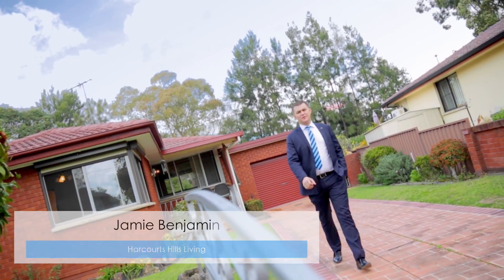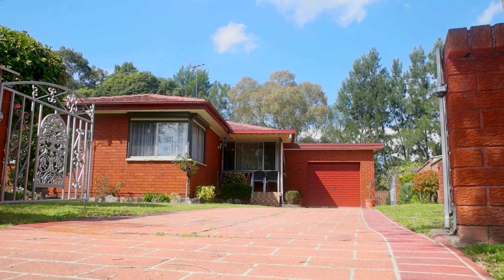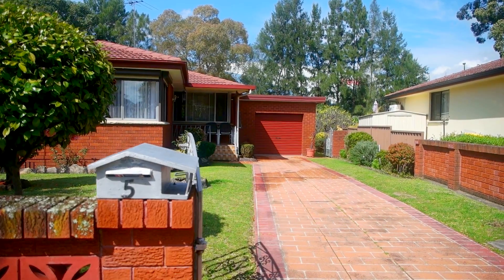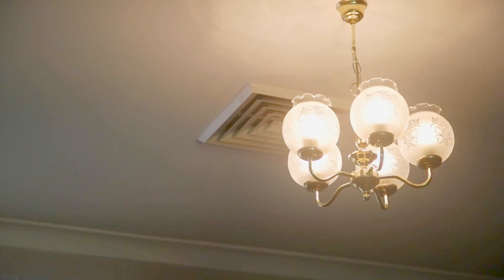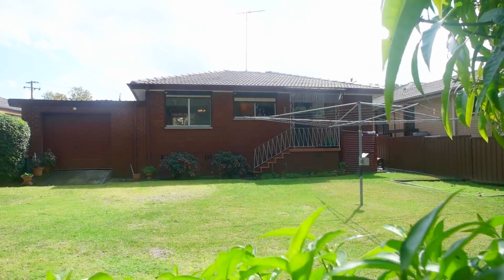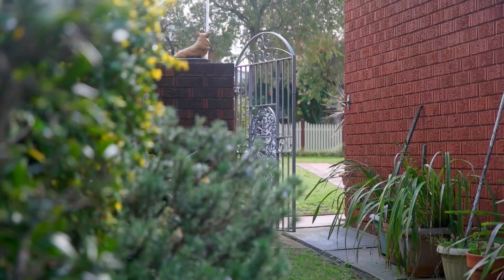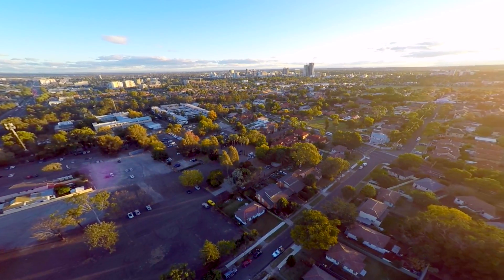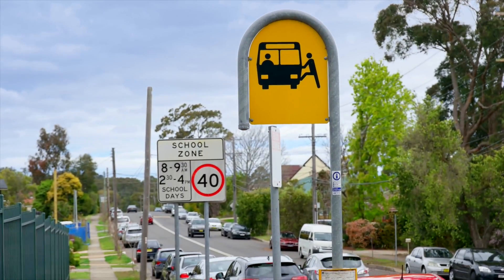5 Christine Street, Northmead - with Jamie Benjamin from Harcourts Hills Living